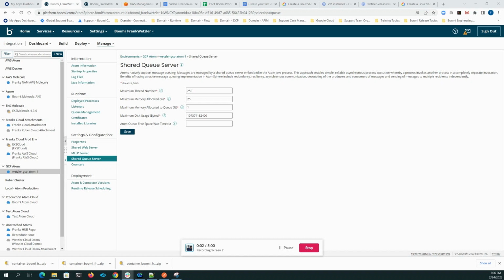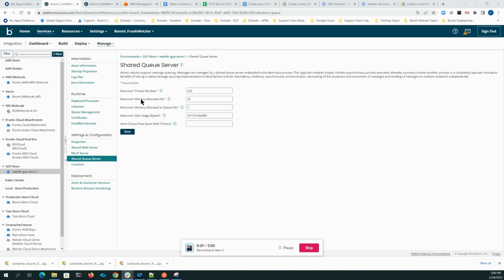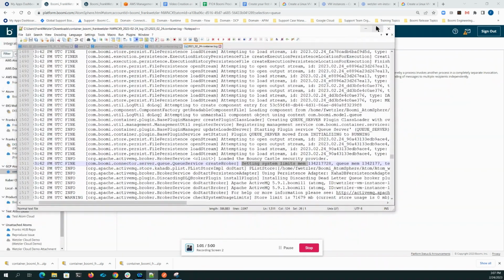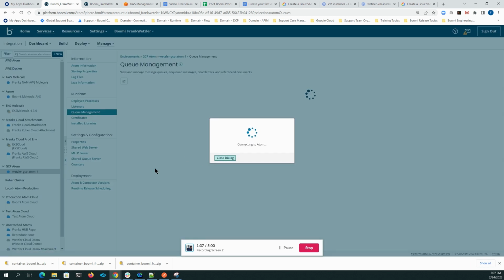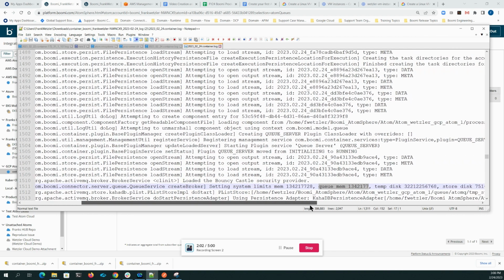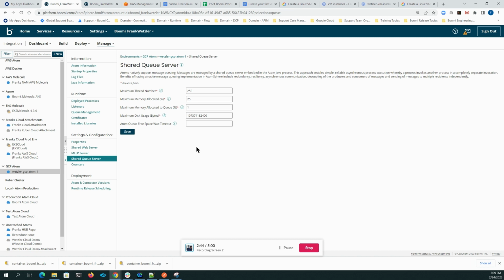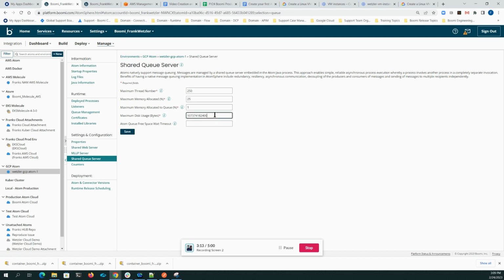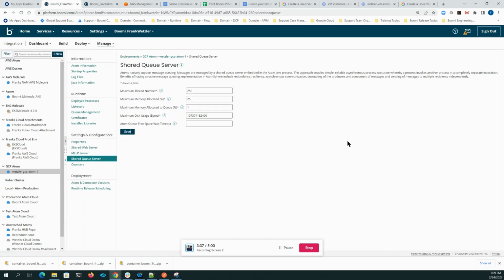Resource allocation to atom queues on atoms made easy